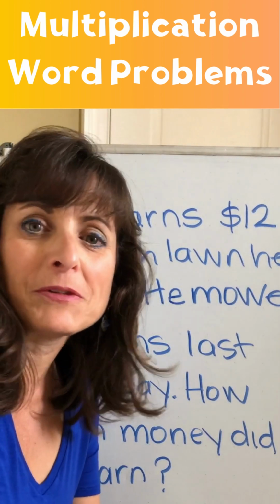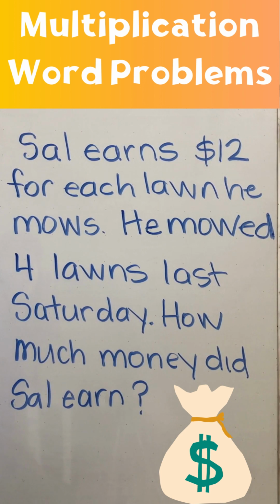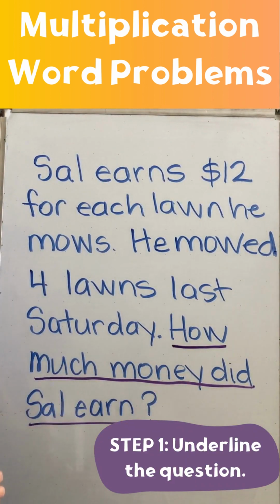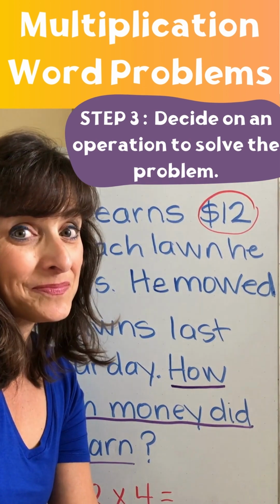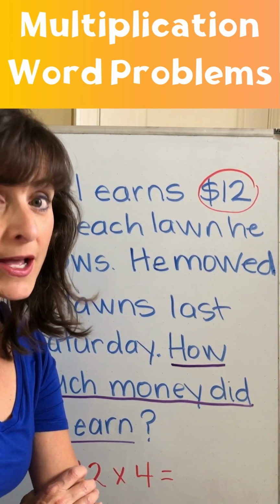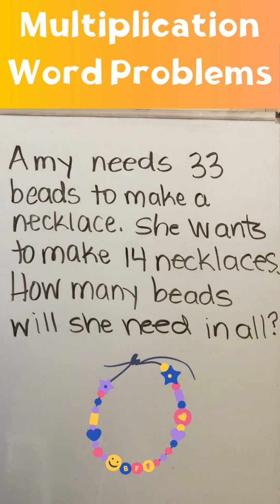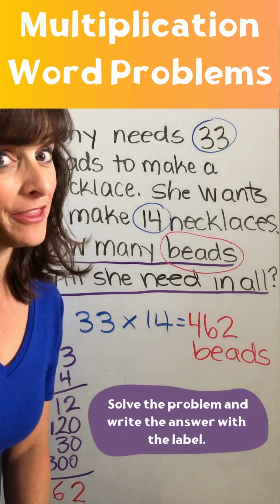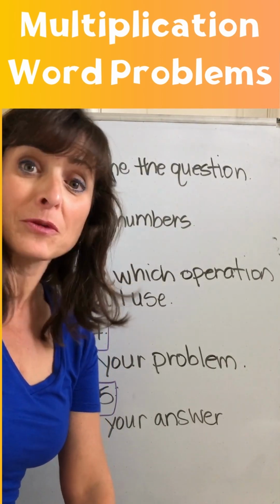Mastering Multiplication: Tackling Word Problems with Ease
Transcript
When solving multiplication word problems, here's a few strategies you can use. Sal earns $12 for each lawn he mows. He mowed four lawns last Saturday. How much money did Sal earn? First thing we want to do is underline the question, “How much money did Sal earn?” The next thing we do is circle the numbers we see in the problem, 12 and 4. The third step is to figure out what operation you're going to use those numbers in order to solve the problem. Since Sal charges $12 for 1, he is going to mow 4 lawns, we will need to multiply 12 x 4. He earned $48 on Saturday. Amy needs 33 beads to make a necklace. She wants to make 14 necklaces. How many beads will she need in all? When I multiply 33 x 14, I get 462 beads. Follow the steps when you want to solve your word problems with multiplication.

Mia has an album to hold her photographs. If the album has 16 pages that hold 4 photos each, how many photos will her album hold? 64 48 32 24

There are 52 weeks in a year. How many weeks are there in 11 years.
572
552
532
512

If a school has 5 hallways with 124 lockers in each hallway, how many total lockers are there in the school?
620
624
622
628

A group of scientists buy 6 balances that cost $236 each. How much do they spend on balances?
$1,416
$1,406
$1,316
$1,306

Mr. Luis is replacing all 4 tires on his car. Each tire costs $169. How much money will he pay to replace his tires?
$676
$566
$173
$672

Seventy-two mushers compete in a sled-dog race. Each musher has 16 dogs. How many total dogs compete in the race?
1,152 dogs
1,162 dogs
1,052 dogs
1,160 dogs